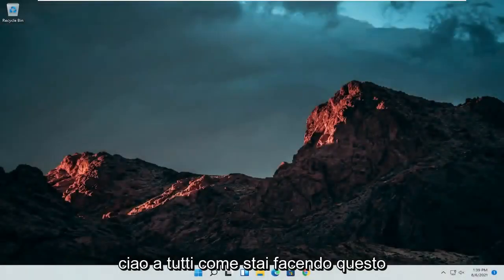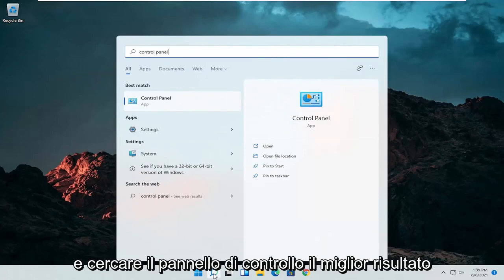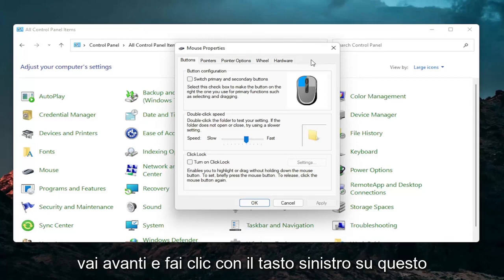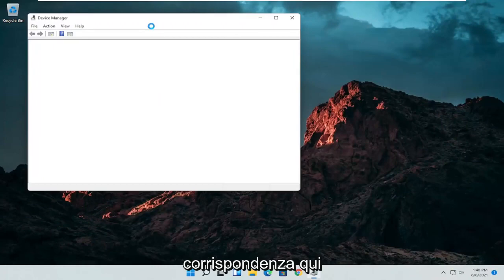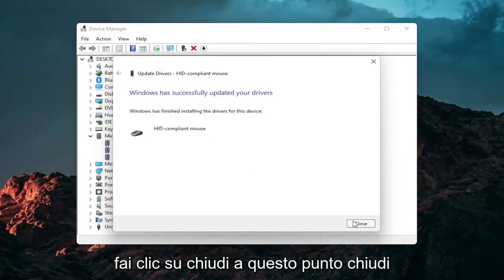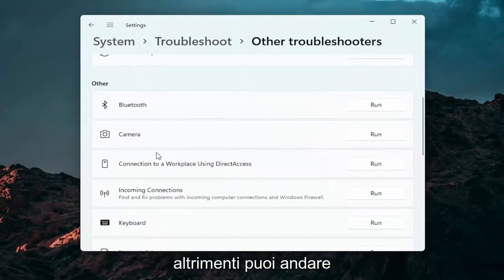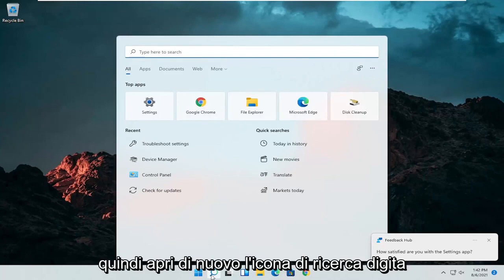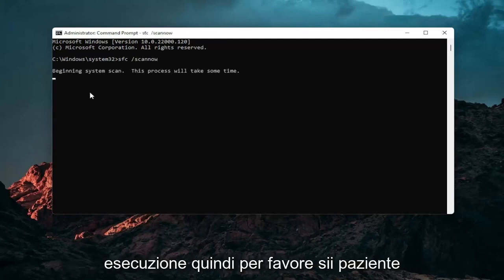Come risolvere i problemi anomali del Touchpad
Il touchpad Asus non funziona con Windows 11 [Tutorial 2022]

Il touchpad del tuo laptop ASUS non funziona affatto? Se non funziona e stai cercando una soluzione rapida per il tuo problema, sei appena arrivato sulla pagina giusta. Segui queste semplici soluzioni e il problema verrà risolto in men che non si dica!

Questo tutorial si applica a computer, laptop, desktop e tablet che eseguono il sistema operativo Windows 10/11 (Home, Professional, Enterprise, Education) di tutti i produttori di hardware supportati, come Dell, HP, Acer, Asus, Toshiba, Lenovo, Samsung e Huawei.